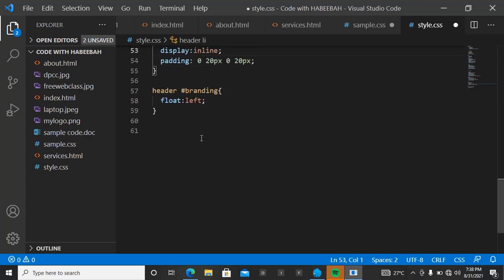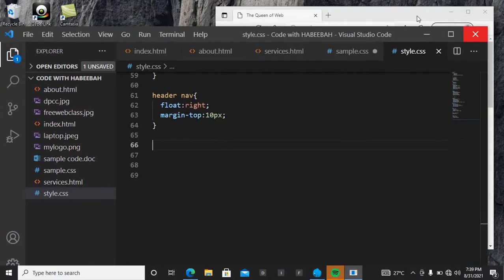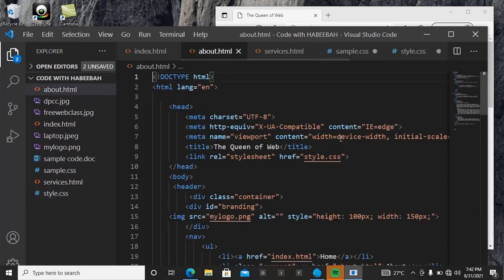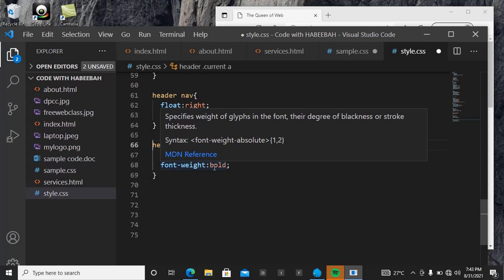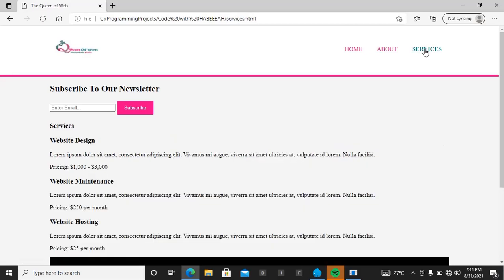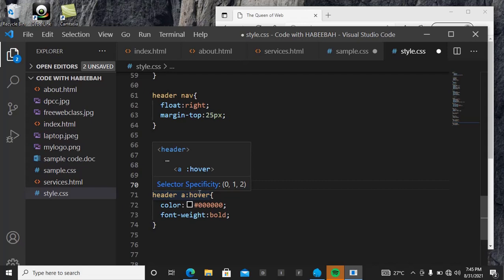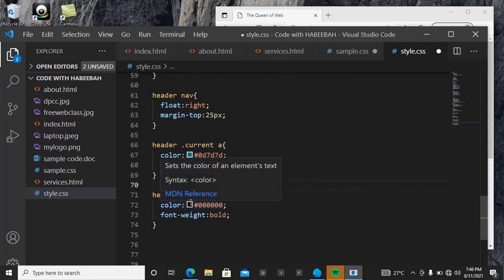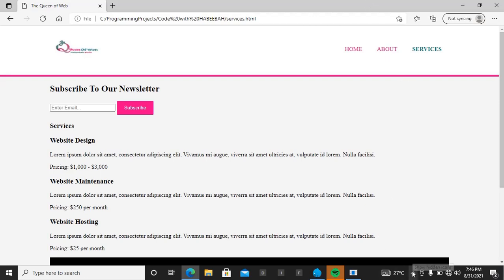HTML and CSS Website Video 11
This is video 11 on how to create a 3-page website using just HTML and CSS. Check previous and concluding videos to understand better.